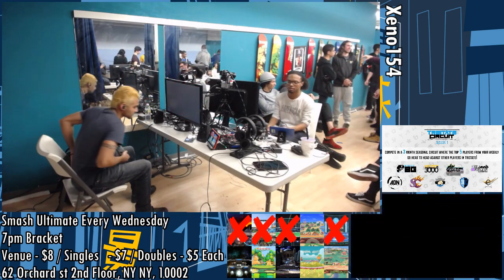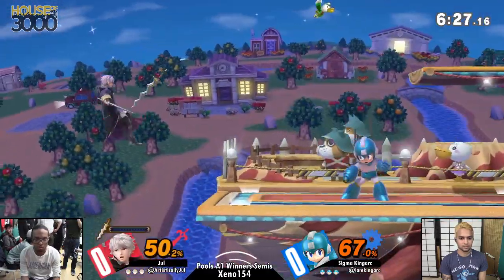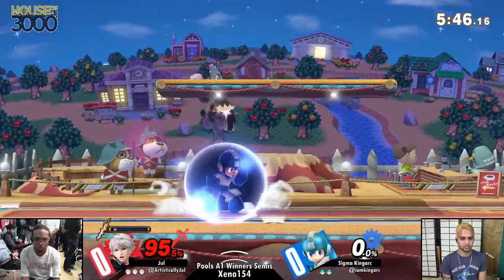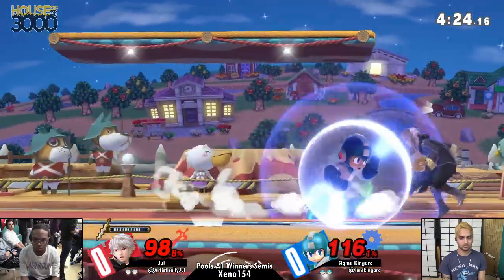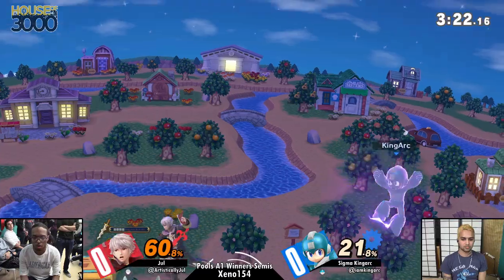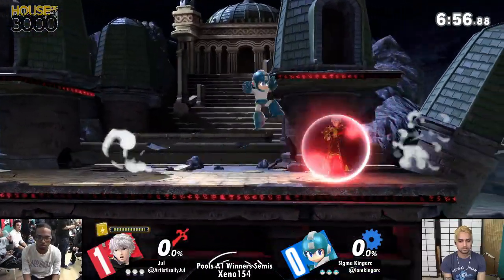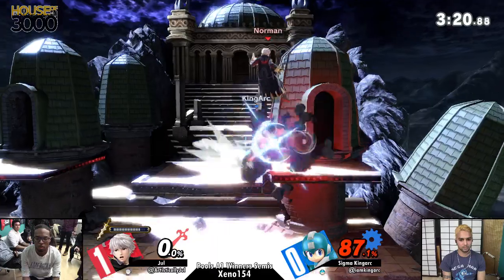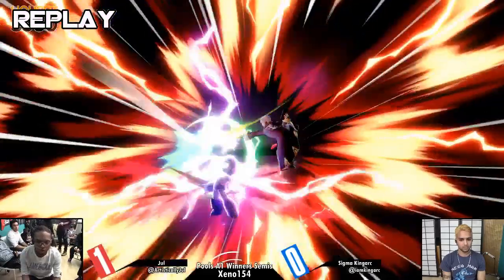[Smash Ultimate] Xeno154 (Pools A1 Winners Semis) - Jul vs Sigma Kingarc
Jul(Robin Male Default) vs Sigma Kingarc(Megaman Blue)

Round: Pools A1 Winners Semis

 - Xeno154
 - 62 Orchard St 2nd floor, New York, NY 10002, USA

Commentators:
 - NSM NickC (@NickCucc)
 - DA Sinji (@Sinji93)

Venue Fee: $8
Singles:   $7
Doubles:   $5

Venue Address -
62 Orchard Street 2nd Floor